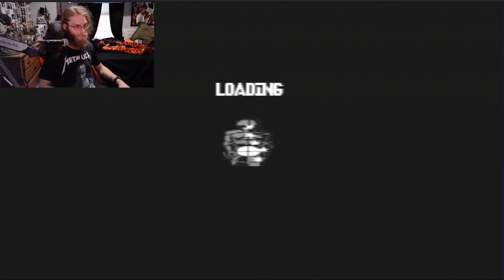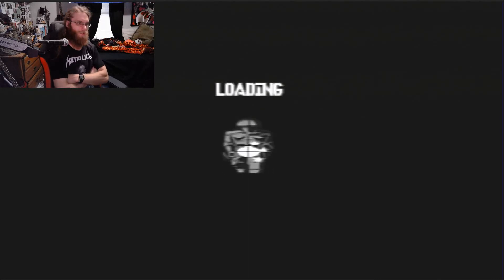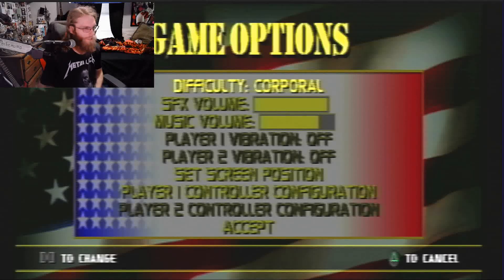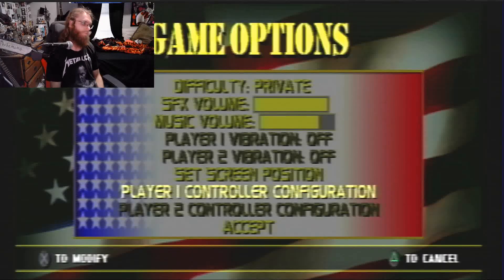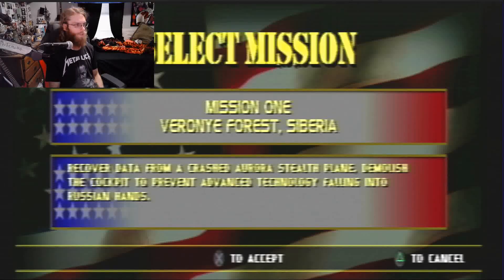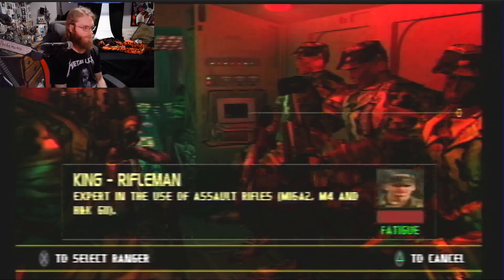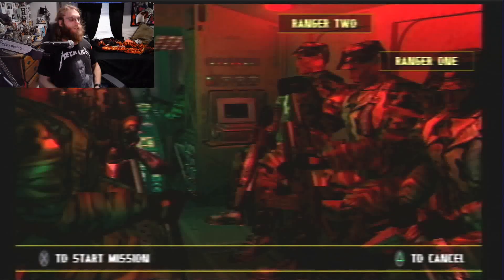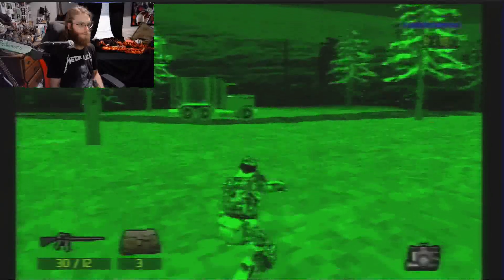Throwback Gaming - Spec Ops Stealth Patrol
I have never gotten the hang of this game, even to this day. Have fun watching me get frustrated!